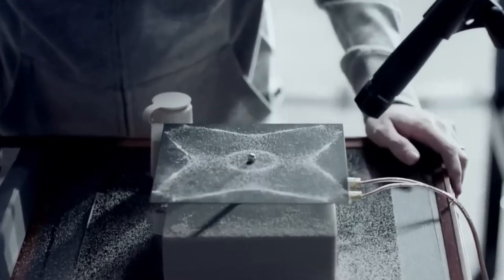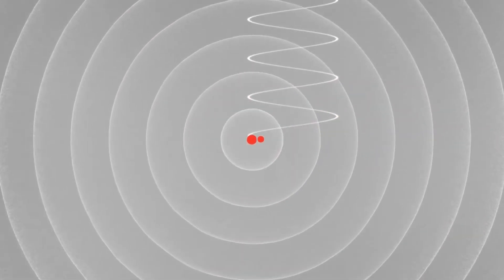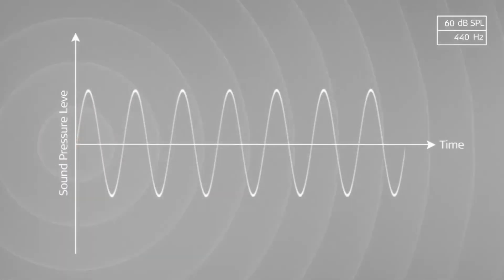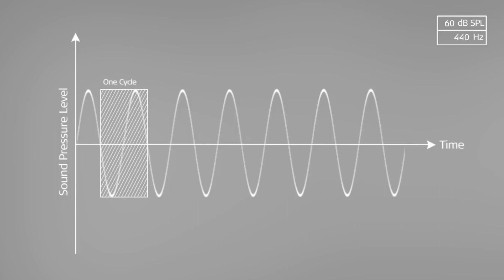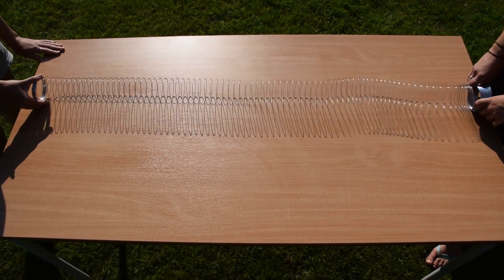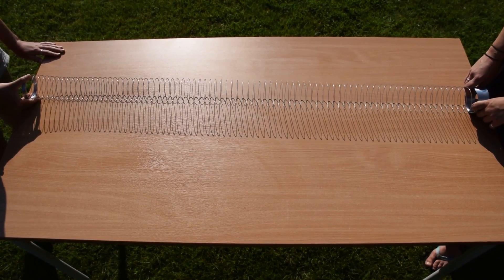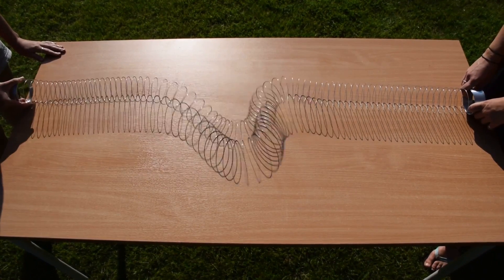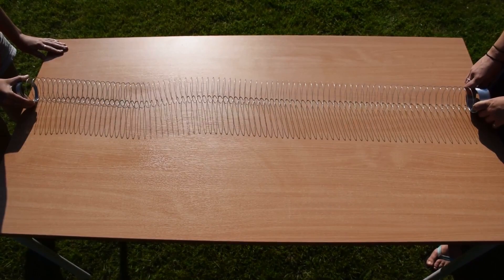Physics of Vibrations & Waves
Teachers, check out our entire film catalog organized by curriculum and category

Today's Daily Dose short physics film covers vibrations and waves, which are both fundamental concepts in the study of physics. The filmmaker has included the original voice over script to further assist your understanding:

Today on The Daily Dose, The Physics of Vibrations and Waves.

Considered fundamental concepts in physics, vibrations and waves describe the motion of particles or disturbances within a given medium, from sound to light to seismic waves—even to quantum mechanics. In a nutshell, vibrations and waves represent the oscillation of particles or fields in relationship to a fixed point of equilibrium, creating a pattern of repeatable motion that propagates through a given medium or space. Vibrational oscillations can range from simple harmonics as described by Hooke’s law for springs, where the restoring force is in direct proportion to its displacement from its base point of equilibrium, to more intricate systems of vibrations involving multiple frequencies and modalities of oscillation. Unlike vibrations, however, waves involve the transfer of an energy source without any permanent displacement of matter, categorized into sound and seismic waves along with mechanical and electromagnetic waves.

Waves are governed by several key principles within physics, such as a Wave Equation, which describes how waves propagate through a given medium, based on the wave’s speed, wavelength and frequency of its motion, while Superposition Principle examines two or more overlapping waves in a medium, wherein the displacement of a medium at any point is the algebraic sum of the displacements caused by each individual wave. Another important principle is Reflection, Refraction and Diffraction, wherein Reflection examines what happens when a wave encounters a boundary and bounces back, Refraction examines directional changes in a wave when it enters a different medium, and Diffraction examines how waves bend around objects or spread out after passing through a narrow opening.

Other principles include Interference, when two or more waves combine to form a resultant single wave, wherein constructive interference causes an increase in amplitude, while destructive interference results in the opposite. Standing Waves, lastly, are formed when two waves of similar frequency and amplitude interfere with each other as they travel in opposite directions, resulting in points within the medium where displacement remains constant, known as nodes, and points of maximum displacement known as antinodes. Over the last century or so, by studying and understanding the behaviors of vibrations and waves, physicists and engineers have been able to harness these elemental forces for the development of new technologies, including telecommunications, medical imaging, seismology and musical acoustics, making the physics of vibrations and waves, a fundamental understanding of the seen and unseen world around us.

And there you have it, the physics of vibrations and waves, today on The Daily Dose.